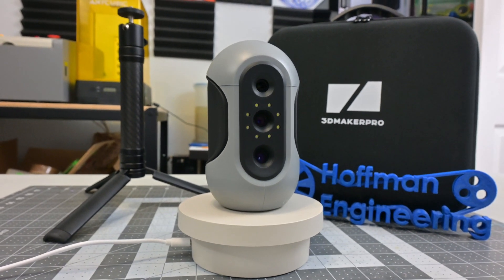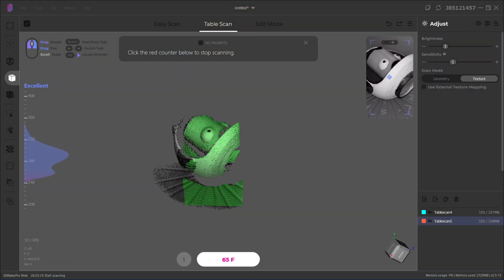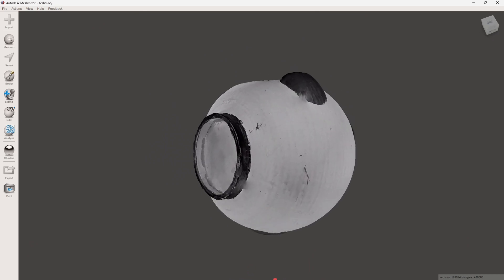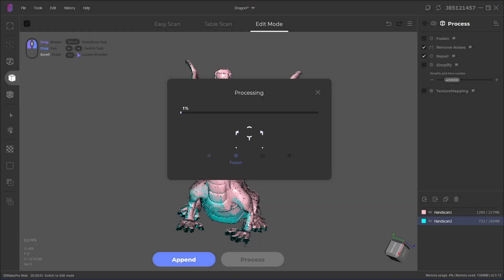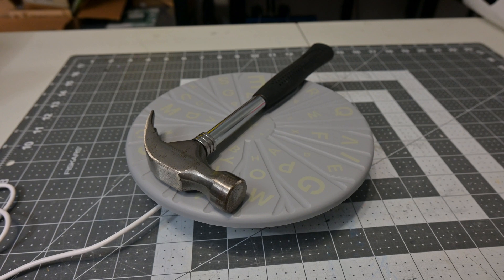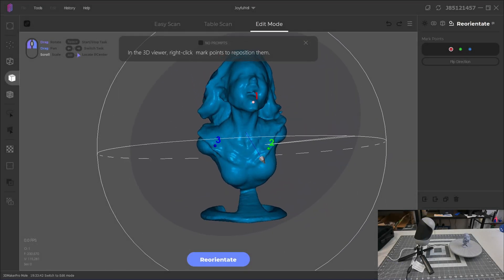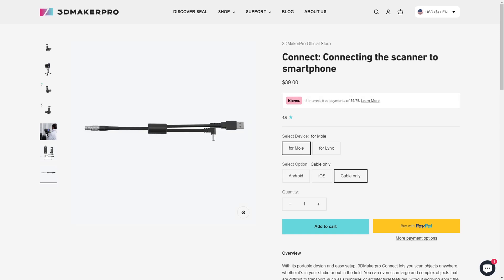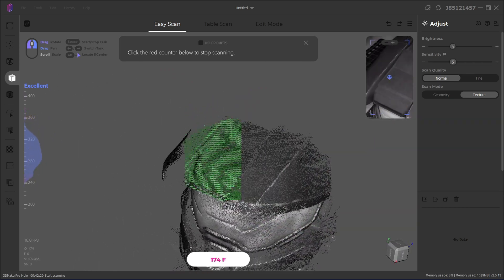The smoothest 3d scanning I've done - Mole 3D Scanner Review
3DMakerPro's Mole 3D scanner is a near-infrared scanner boasting 0.05mm accuracy and 0.1mm resolution, and even scanning black objects! But how does this scanner measure up? Lets find out in my full review of the Mole 3D Scanner.

Thank you SainSmart for providing this scanner for review!

Special thanks to my tier 2 and above patrons:
* Alexandra C.
* Aaref A.

Christopher Hoffman
Hoffman Engineering

[0:00] Intro
[0:20] Disclaimer
[0:37] Specs
[1:37] 3 Different Combos
[1:58] Easy Scan and Table Scan
[2:30] Geometry vs Texture Modes
[3:38] Editing in JMStudio
[4:04] Automatic and Manual Alignment
[4:21] Post Processing
[4:49] The Good
[5:50] Scanning Black Objects
[6:35] Coating Sprays for Clear/Transparent Objects
[7:01] Facial Scans
[7:17] Struggles with Small Details
[7:57] Post Processing Worst Case
[8:53] Conclusion
[9:31] Pricing
[9:57] Outro